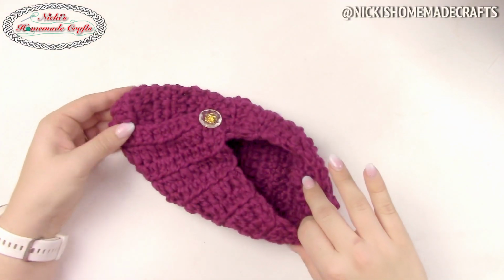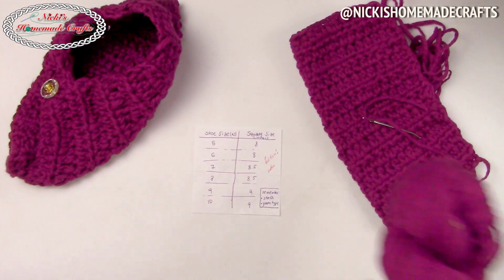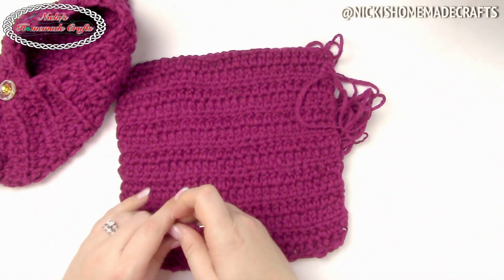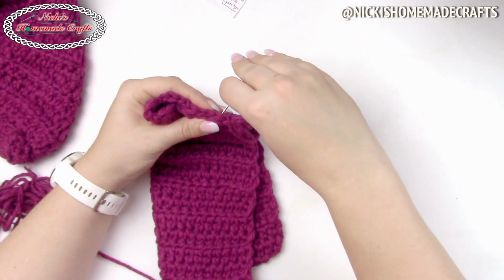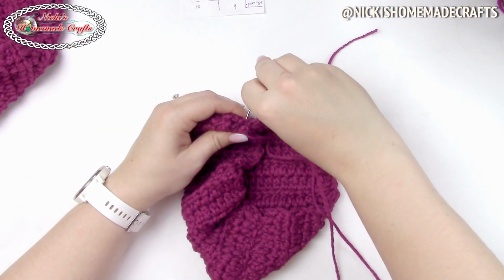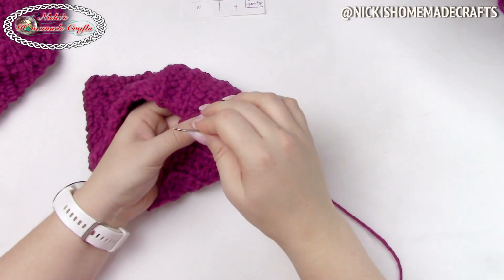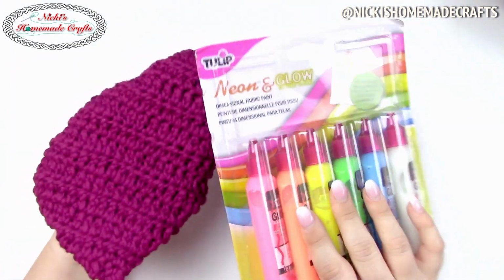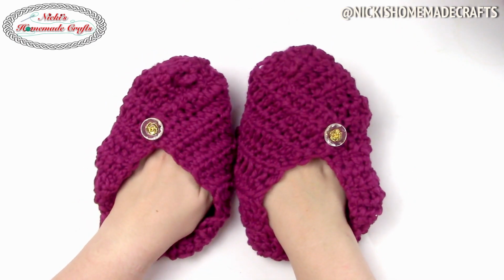How to Crochet EASY SLIPPERS from a SQUARE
Learn how to make and sew crochet slippers from squares easily.

Amazon Store